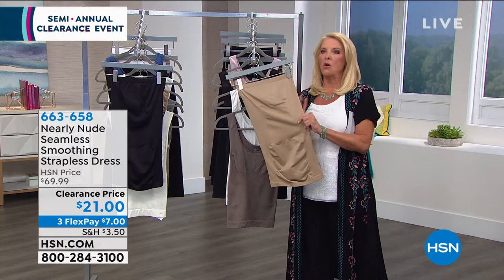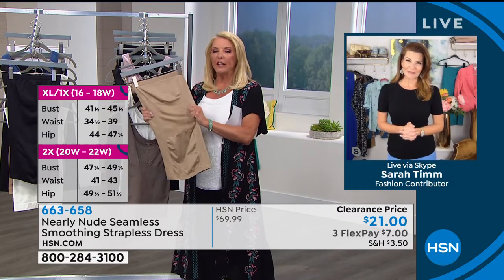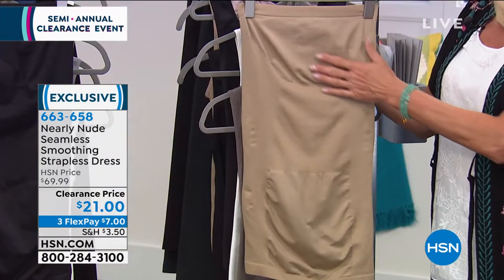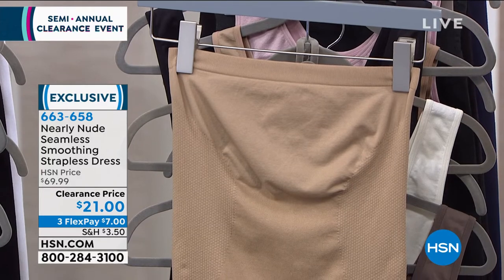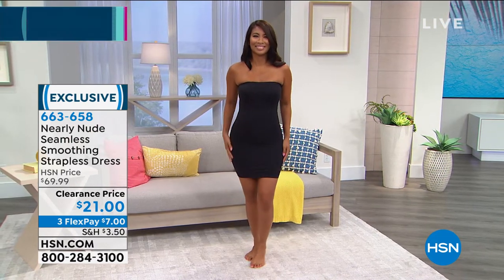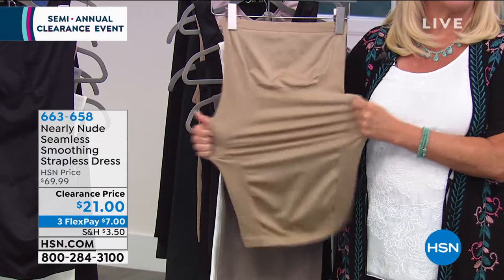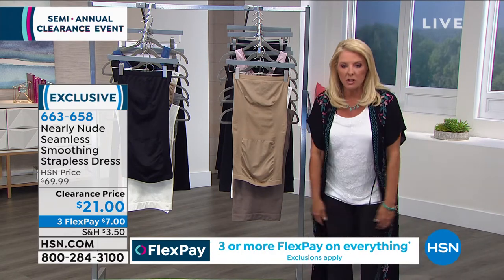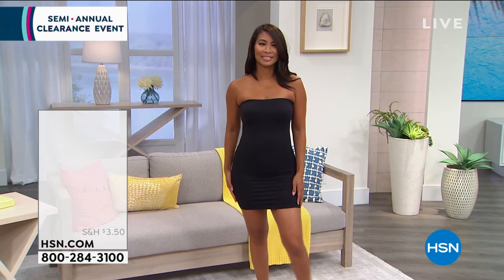Nearly Nude Seamless Smoothing Strapless Dress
What a way to smooth things over! This lightweight smoothing dress helps provide a flattering fit underneath your clothing, to enhance your figure. Be confident knowing that Nearly Nude has you covered.